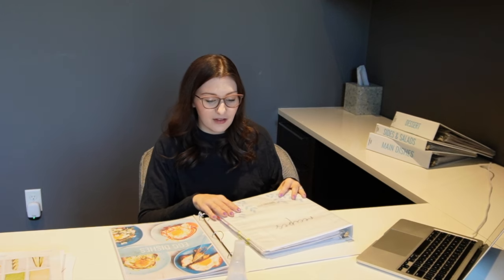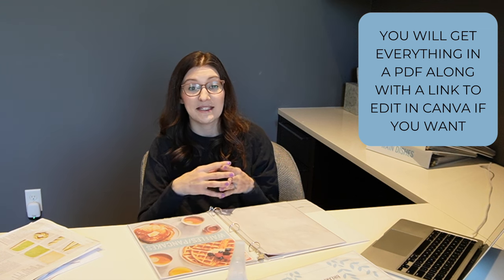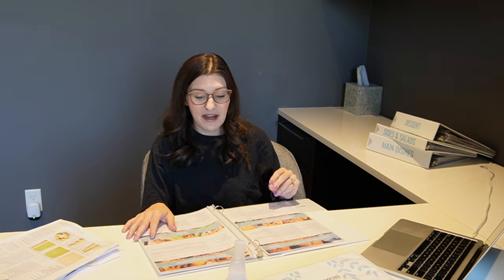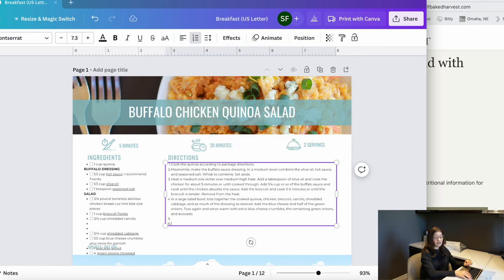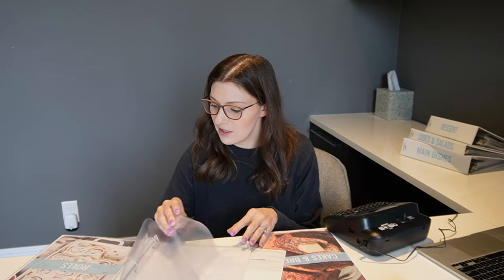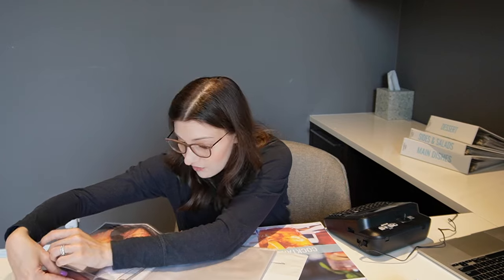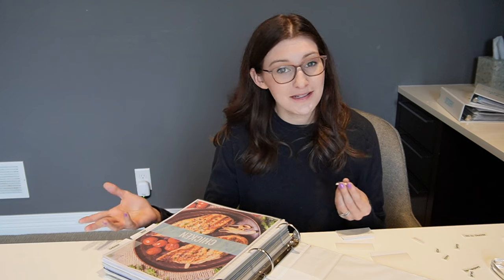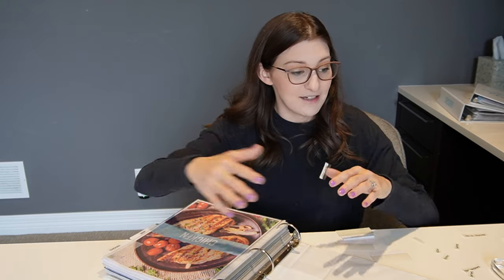HOW TO MAKE A RECIPE BINDER // Update My Recipe Binder With Me + Template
*HELPFUL LINKS*
Sheet Protectors
Divider Tabs